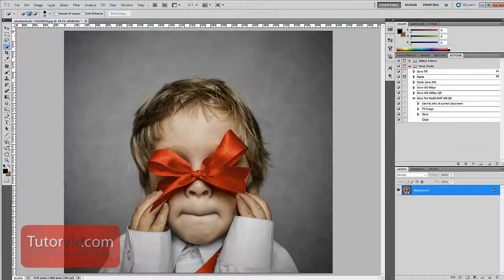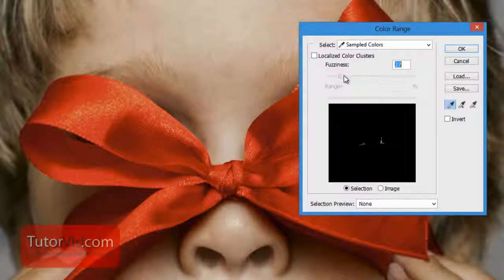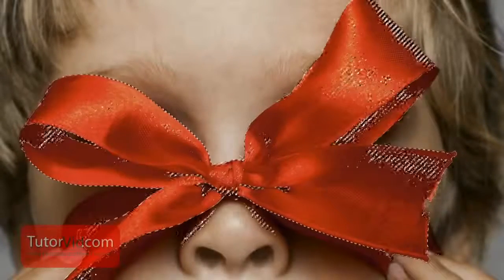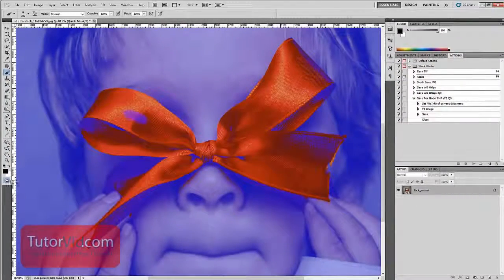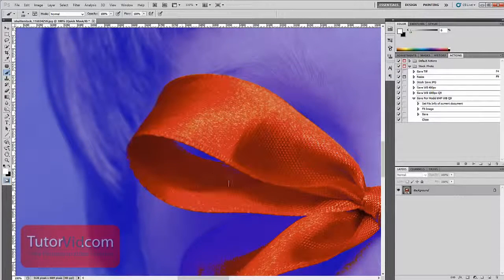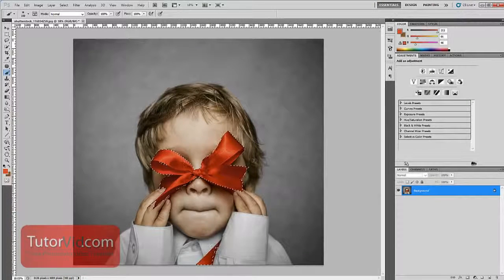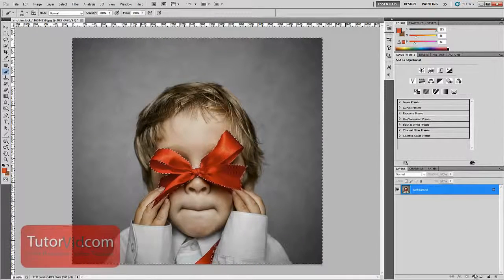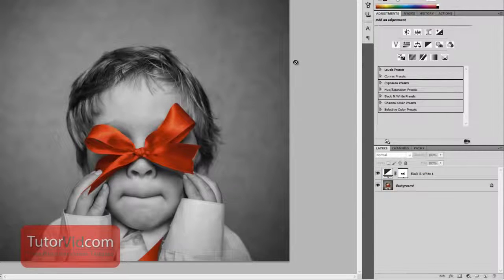Photoshop Tutorial Selective Desaturation In Depth